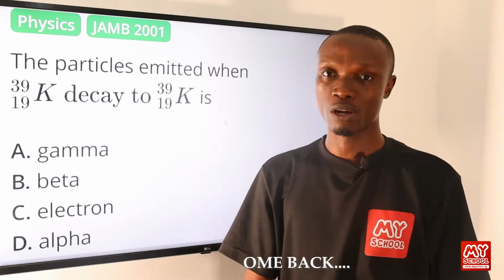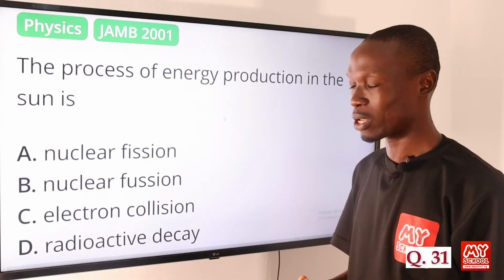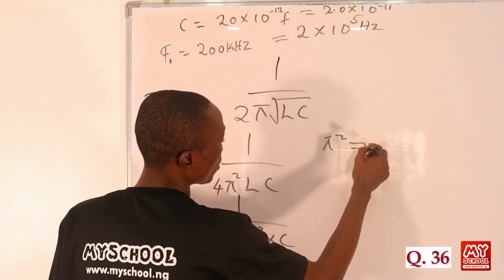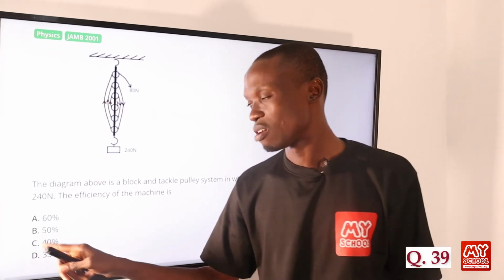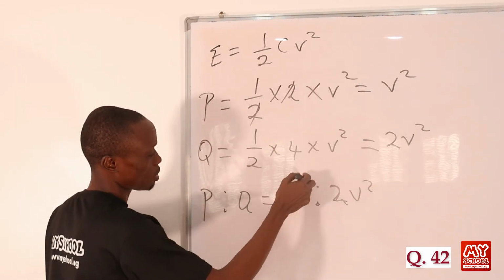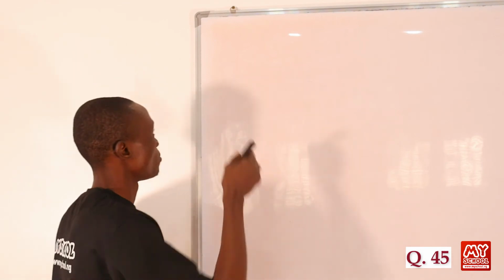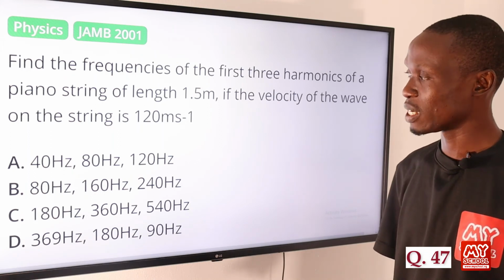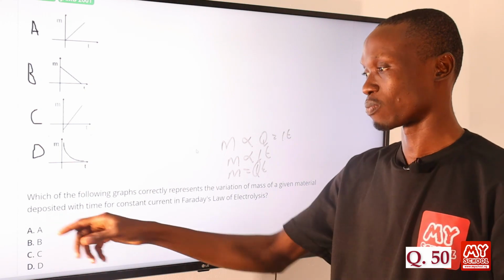JAMB CBT Physics 2001 Past Questions 26 - 50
1. JAMB CBT Practice Mobile App;
2. JAMB CBT Practice Software;